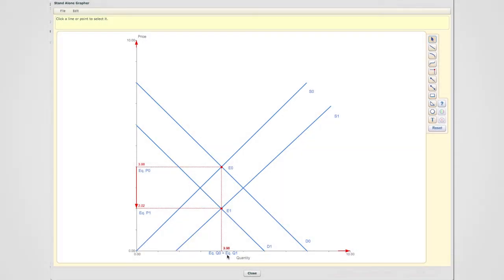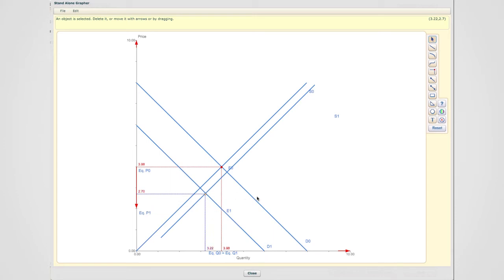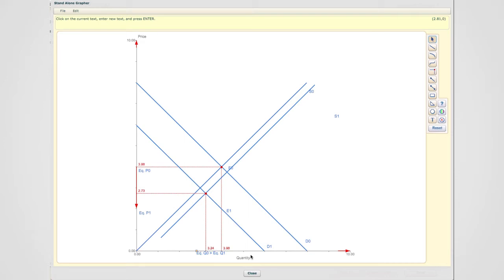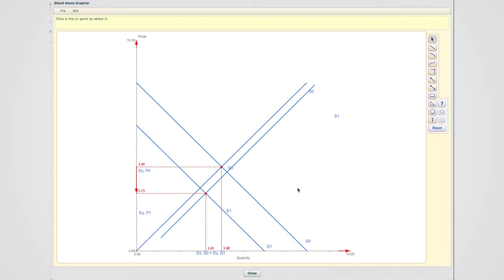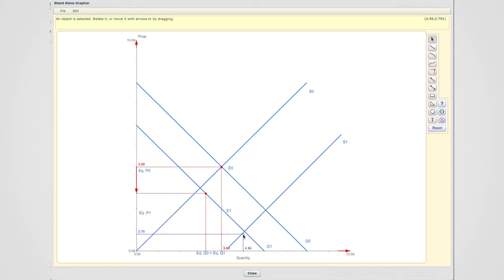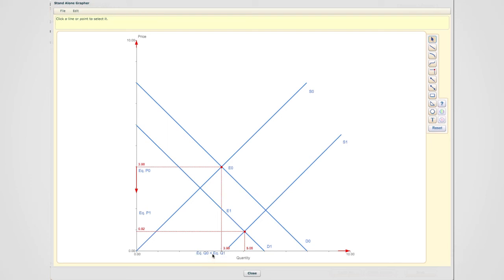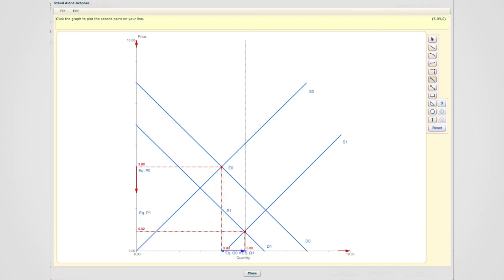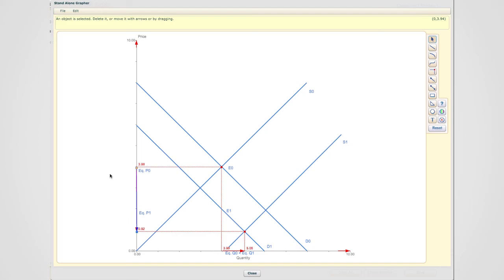The 3 Step Approach to Changes in Equilibrium - Section 4